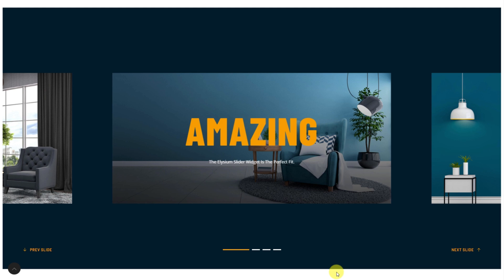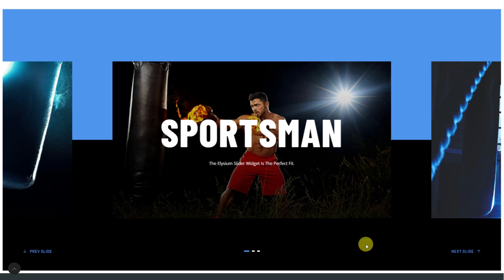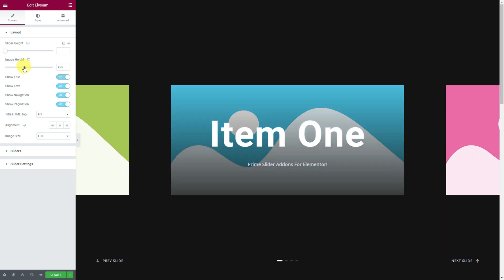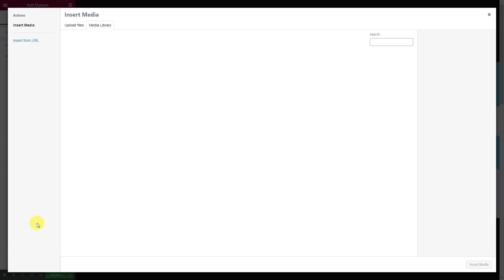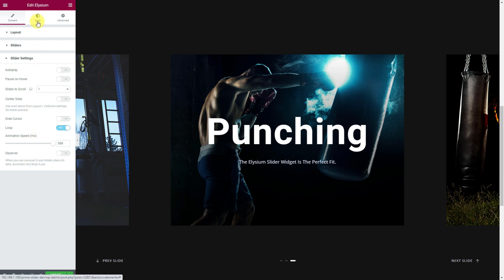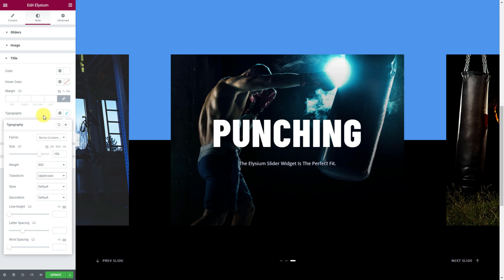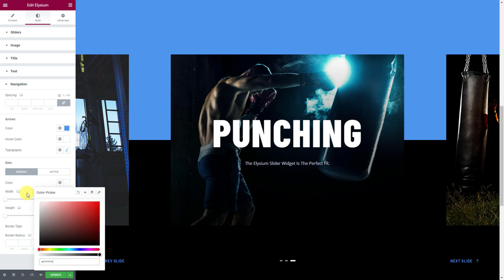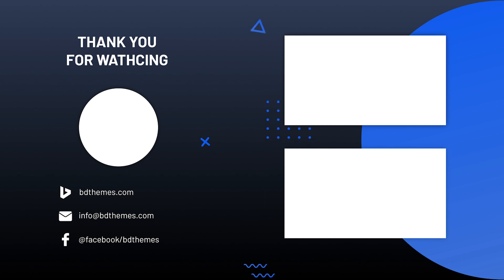How To Use Elysium Slider Widget by Prime Slider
Explore the Elysium Slider Widget by Prime Slider in Elementor with our tutorial! Learn to craft captivating sliders, customize transitions, and add animations seamlessly. Discover optimization techniques for various devices, enhancing your site's visual appeal and user engagement. Whether you're new to Elementor or a seasoned user, this guide simplifies the process, empowering you to create dynamic sliders effortlessly. Elevate your website's design and user experience using Prime Slider's Elysium Widget – join us to unlock its full potential and make your Elementor projects stand out!

best slider addon

prime slider

elementor widget

bdthemes